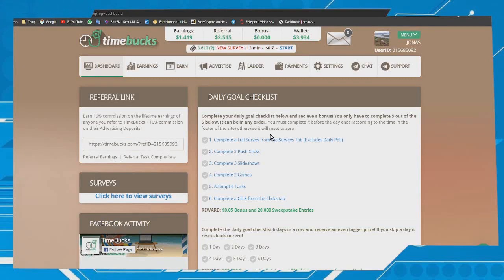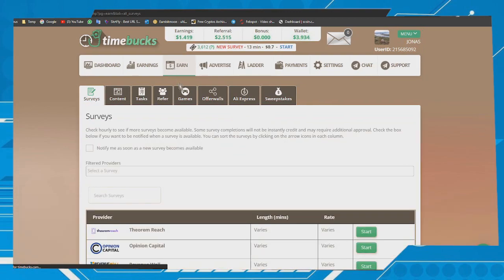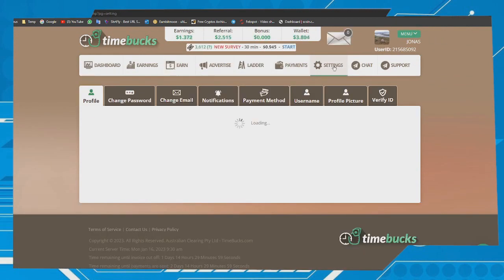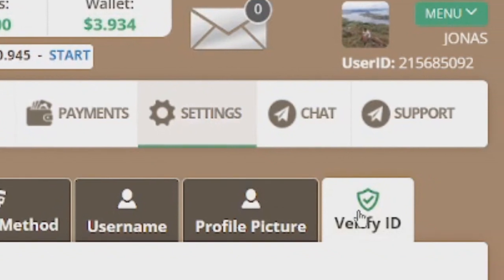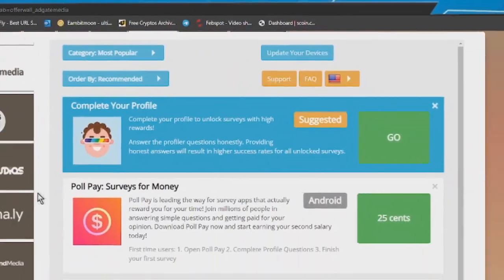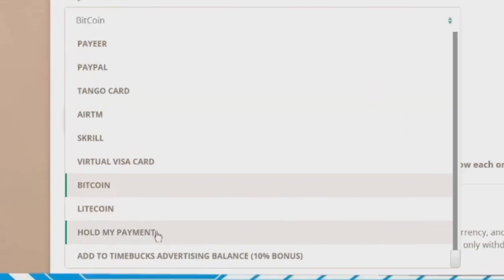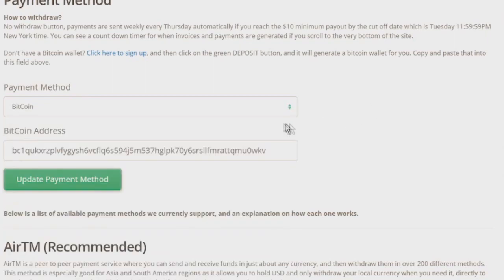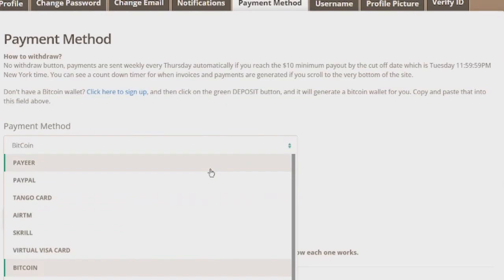TimeBucks How to Withdraw the money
In this video I show you what you need to withdraw you money on TimeBucks GTC platform.